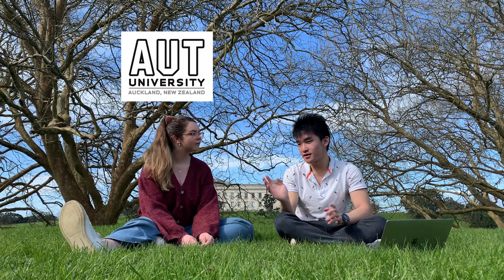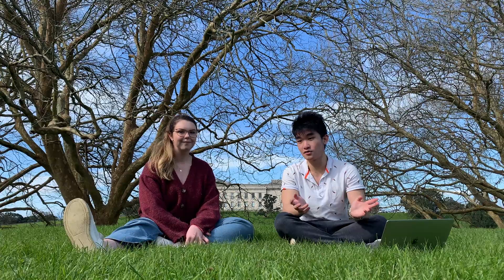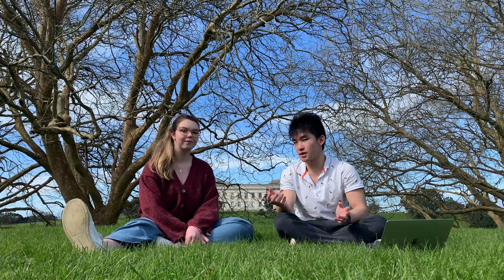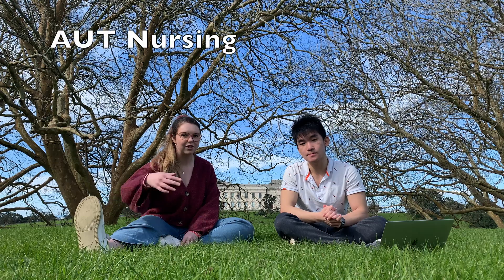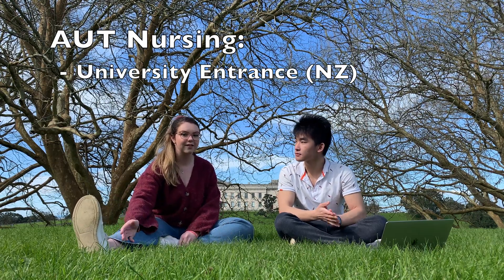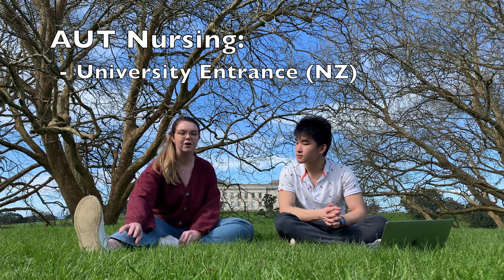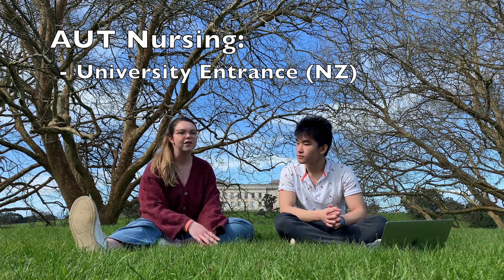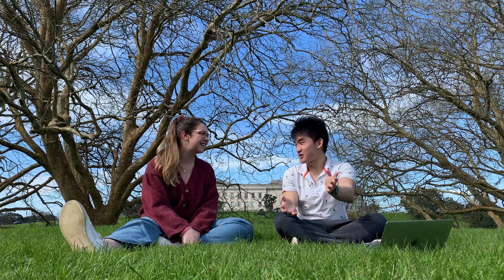Nursing vs Medical School in NZ: Overview, Studying, Free time ft. @Charlotte Miriam (Part 1/3)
Over these next 3 episodes, I, a 3rd year New Zealand medical student at the University of Auckland, am joint here with @Charlotte Miriam, a 2nd year nursing student at Auckland University of Technology. We will briefly discuss our lives as Nursing students vs Medical students. It would be useful for those who are based in New Zealand, in addition to any international students or graduates who wants to become nurses and doctors here.

This video (Part 1/3) is our quick overview of the University of Auckland Medical programme and the AUT Nursing programme.
Part 2:
Part 3:

Timestamps:
00:00 Intro
01:09 How to enter each school
03:06 What Nursing and Medical school is like
08:24 Life outside of studying

Who is HarryTheAdventurer?
I'm Harry 💪🏻 a NZ medical student at the University of Auckland. On this channel, you'll discover a variety of contents that are aimed to provide you with study tips, insight and life as a medical student.

Who is Charlotte Miriam?
Hey everyone!
Thank you so much for taking the time to look through my channel, I'm so grateful you're here :)
My name is Charlotte, I'm 21 years old and I'm a nursing student at Auckland University of Technology.